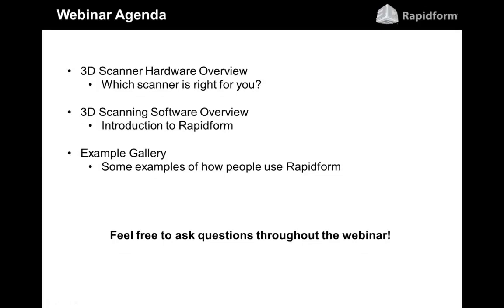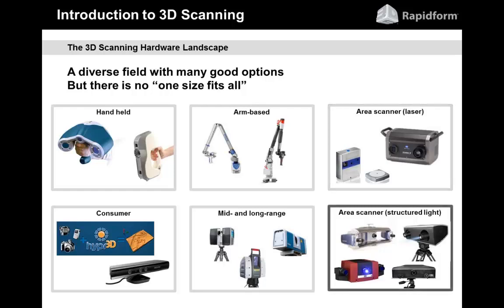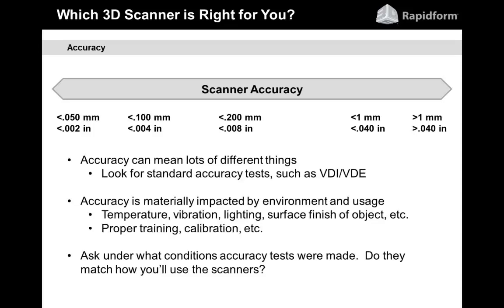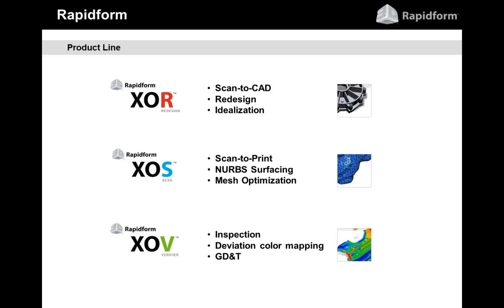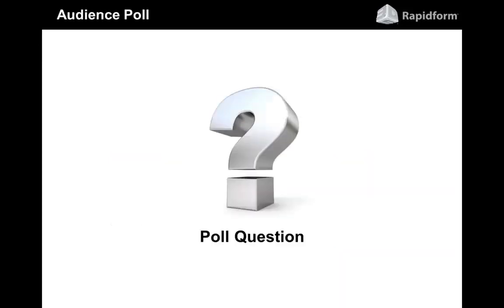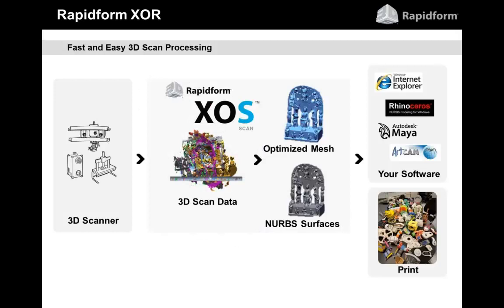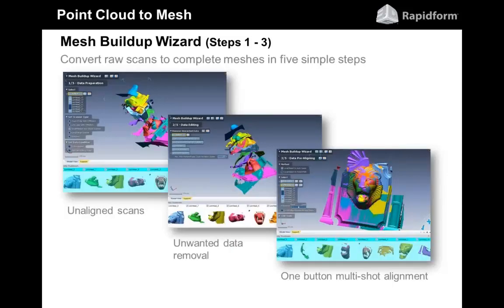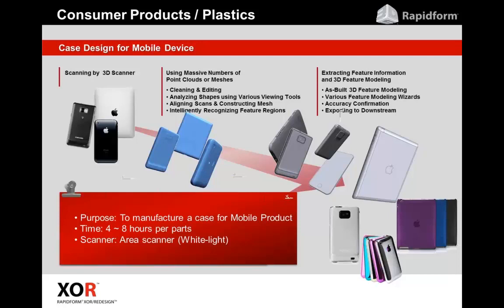Unlock the Power of 3D Scanning with Rapidform Webinar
An introductory webinar to the world of 3D scanning.

Learn how to unlock the power of 3D scanning with this informative webinar.  This presentation is a great introduction into the world of 3D scanning.  Learn how to select the correct scanner, and see brief demos of Rapidform XOR, XOV and XOS.